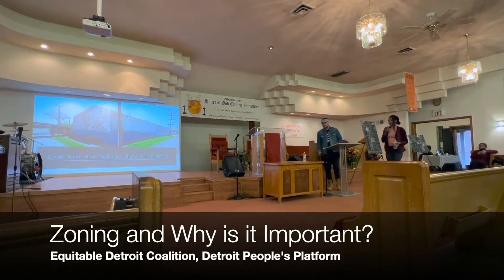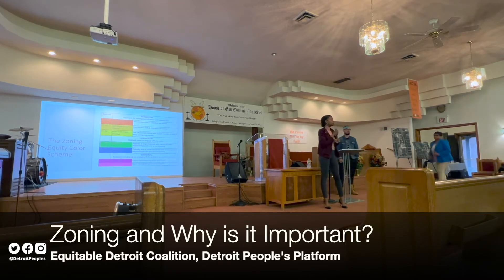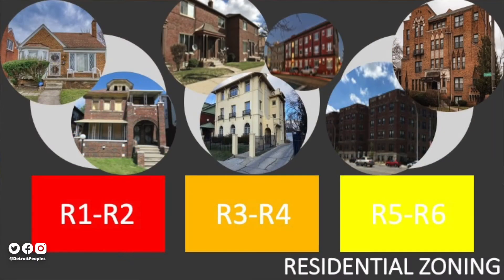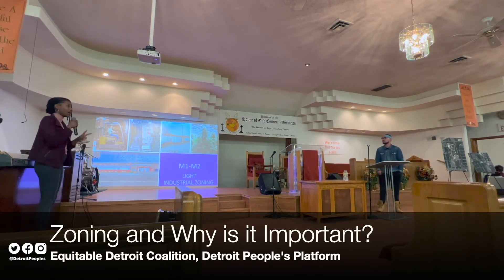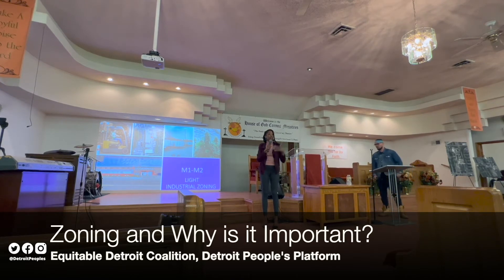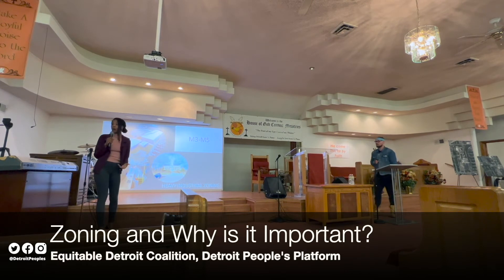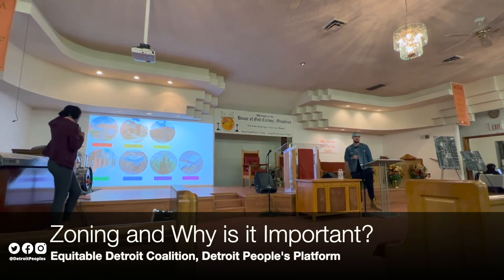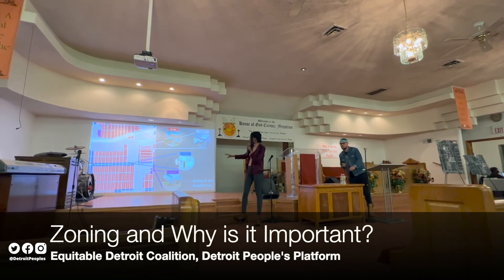AMC HQ Part 2 - Zoning and Why it's Important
On April 6th 2022, Equitable Detroit Coalition and Detroit People's Platform were invited to present analysis of the AMC Headquarters Development Project in Council District 7. The event was hosted by the offices of Senator Sylvia Santana and Congresswoman Rashida Tlaib.

Elected Officials:
Mike Duggan, City of Detroit Mayors Office
 District Manager, Mona Ali

Fred Durhal, District 7 City Councilman